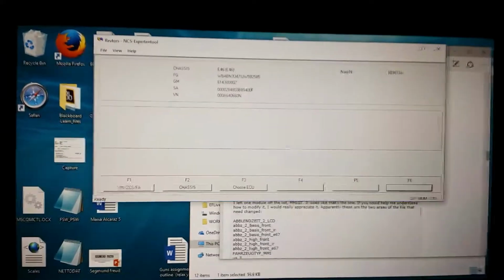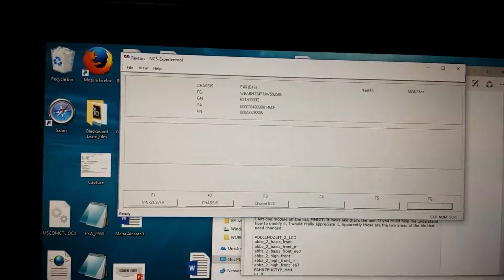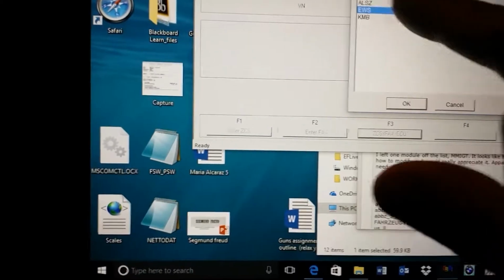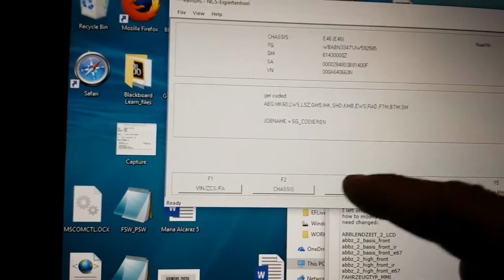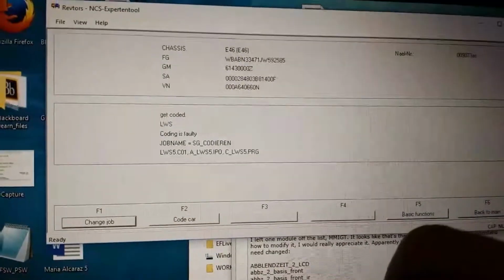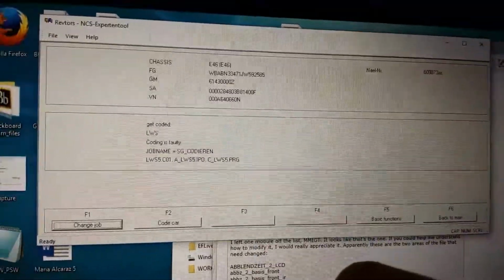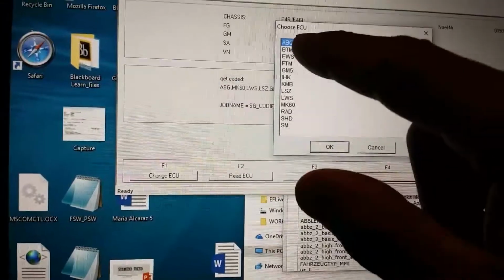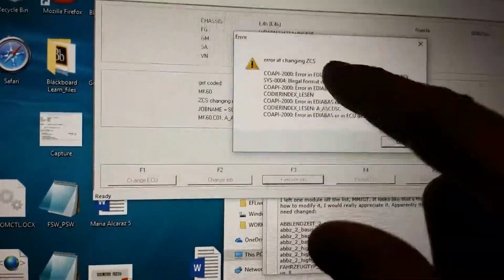E46 manaul swap coding error NCSexpert (Solved)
Solved!
Two things i did differently when coding this time.
Using this method
Post#322
Thank you TerraPhantm

1. turn off the DCS by pushing the button turning the light on in the cluster.
2. older SP DATEN files.

Can't tell you if it was one or the other.